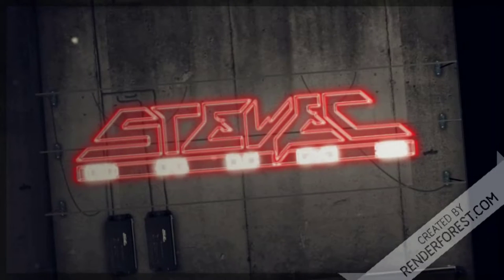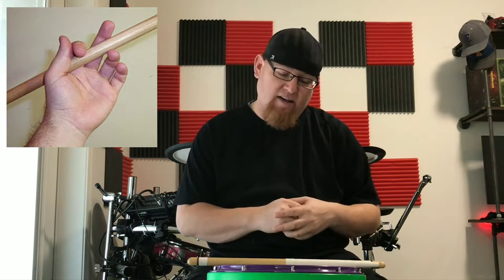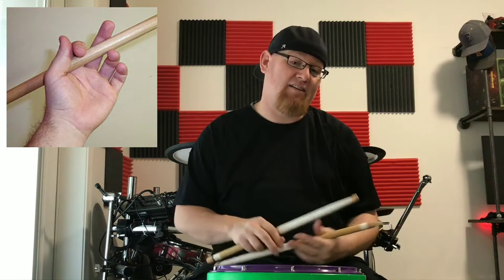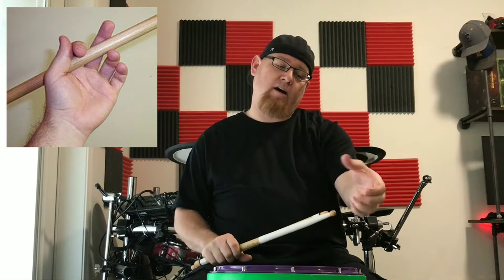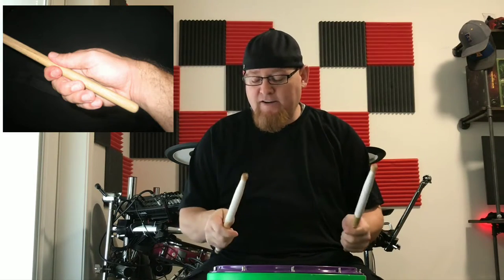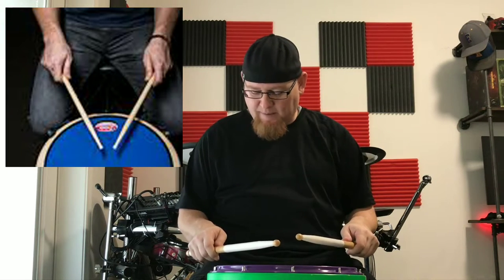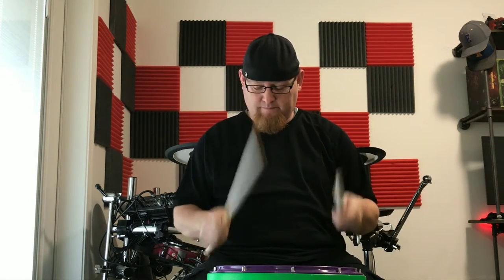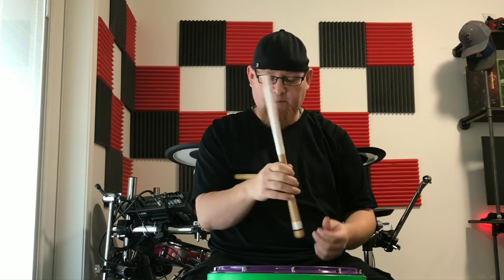Get A Grip! - Lesson 1 - Workout Wednesday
I hope you’re ready to catch deez hands, cuz you gon’ learn today!!!

Welcome to the first installment of my new Mini-Lesson Series "Workout Wednesdays" Where we talk technique, rudiments, grooves, fills and anything else you like!

It is often debated about which grip is better, Traditional or Matched grip? If matched grip, which of the 3 most commonly known grips are the best? Oddly enough, there isn’t really a right or wrong answer. There are however, different applications and uses for each.

Traditional Grip, is typically the dominant choice for marching snare, as there is history behind it. Back in the day, (and still used frequently in Show Bands in the South) marching drums were carried using a sling and a leg rest. This created an extreme angle of the playing surface which would not be realistic to use a typical “matched grip” approach from the left hand. Additionally, the left hand was often used to grip the drum itself which was easier when the stick was held in the “traditional” grip.

Many Jazz drummers play traditional grip exclusively, and there are even quite a few rock drummers that still use it today.
Todd Sucherman of the band Styx is a great example of traditional grip rock drumming.

When it comes to “matched grip” the 3 most commonly used are French, German, and American.

French grip is probably most commonly used for playing Tympani, but there are other applications as well. When playing French grip, the thumbs are on top of the sticks, pointing straight towards the ceiling so that the palms are facing inward towards one another.

German, is very common and is the “play through the drum” technique. This is a palms-down technique that is particularly flat and even.

Lastly, American (“ ‘Murica!!” – Beats By Jay) is something in between French and German and is probably most common among most drum set players. In marching percussion, this grip is most commonly used by the tenor (quad) drummers. With American matched grip, we’re looking for something natural and comfortable. We start with the German grip, rotate slightly to about a 45-degree angle. Open up the fulcrum a bit as to not pinch, again, striving for a relaxed and comfortable grip.

“Fulcrum” – Point of contact between the fingers and stick, that initiates motion. Pivot Point.